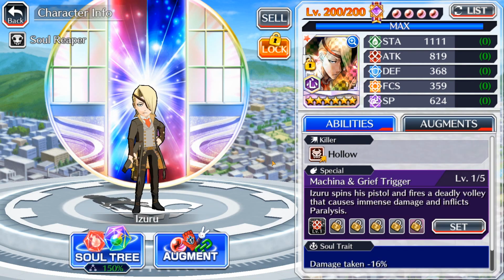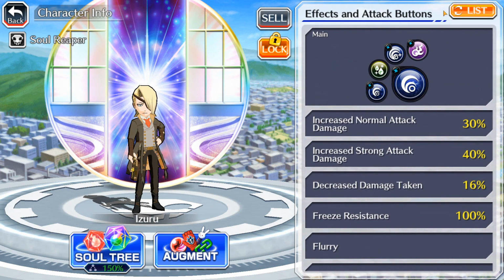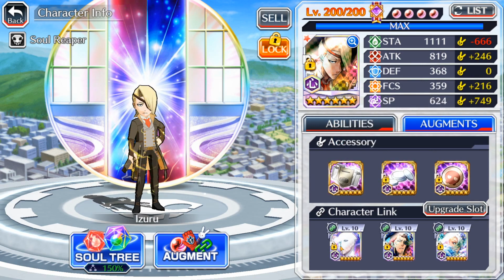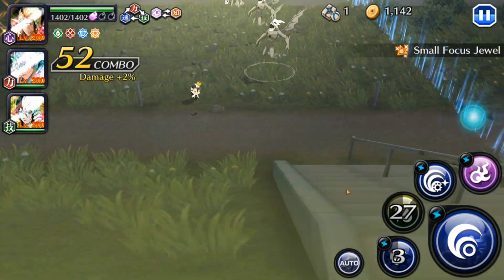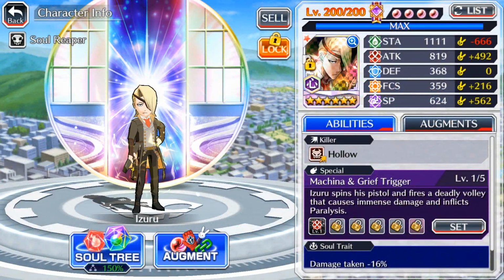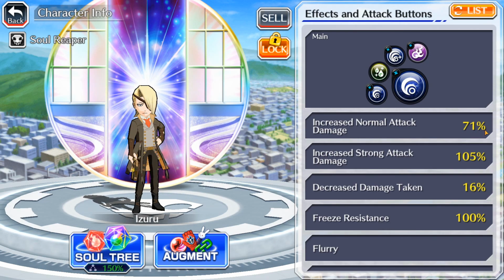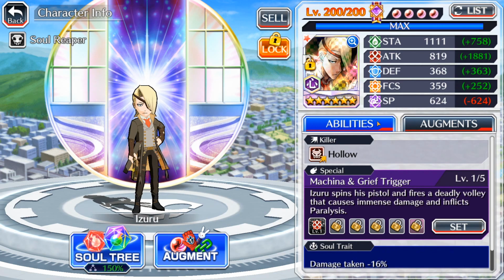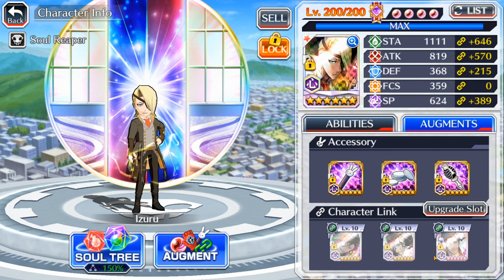RANGED MONSTER! Steampunk (Machine Society) Izuru 10/10/10 Showcase (NAD/SAD/Hybrid) Brave Souls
Thank you White Day ticket pack for giving me this Izuru :)